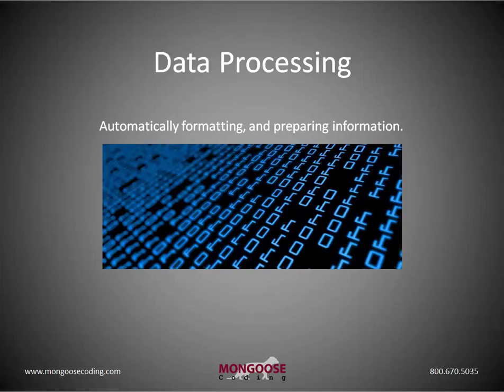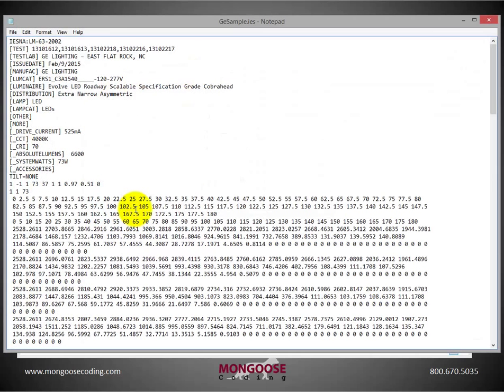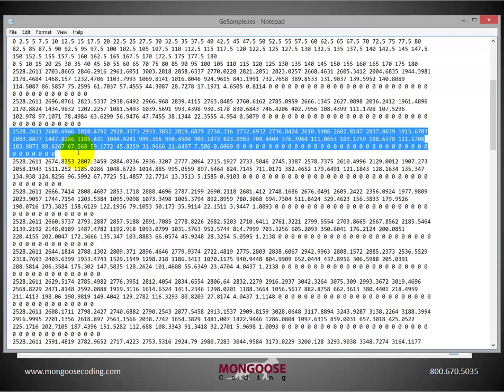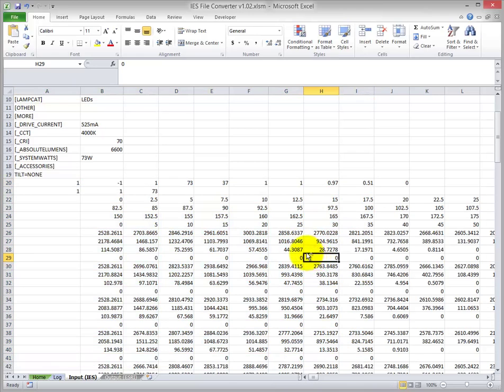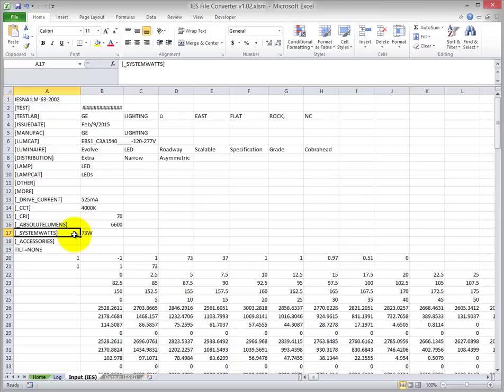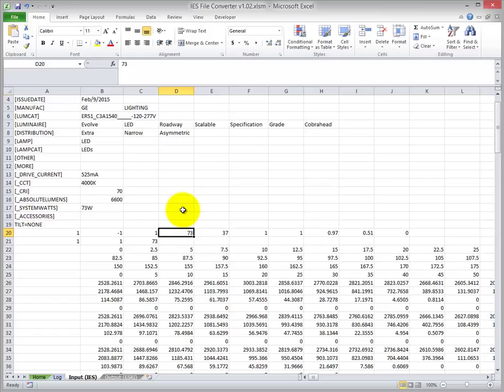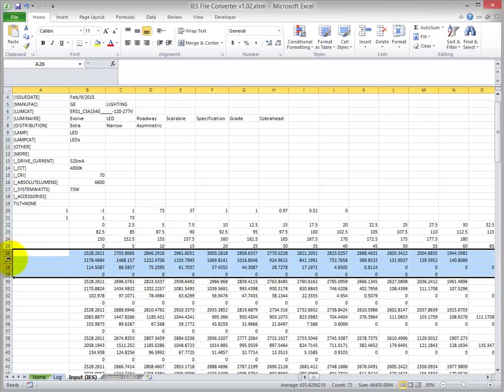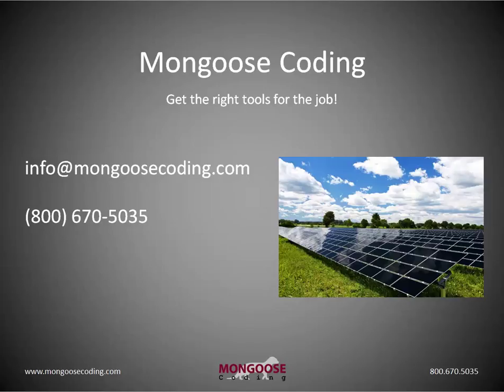Automatic Data Processing in Excel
A client needs to convert data provided by manufacturers into a format usable by a mapping software.  Mongoose automates this process and provides.  This video discusses methodology behind data processing projects in general!

Mongoose Coding develops software tools designed for management and automation of data, processes and documents.  Get the right tools for the job